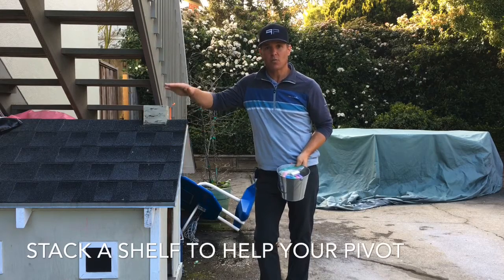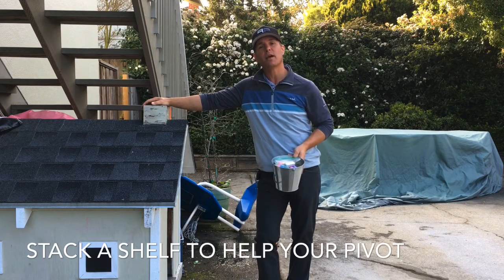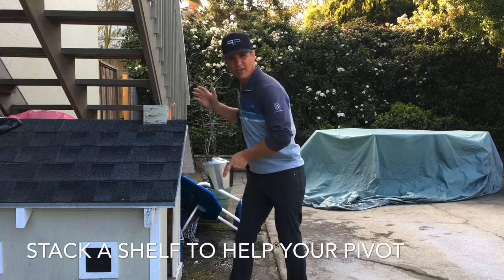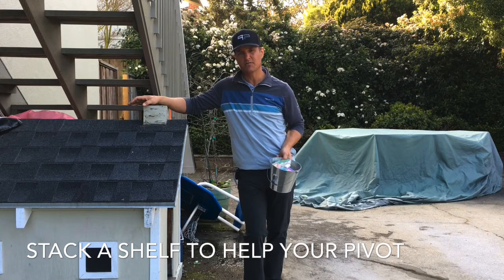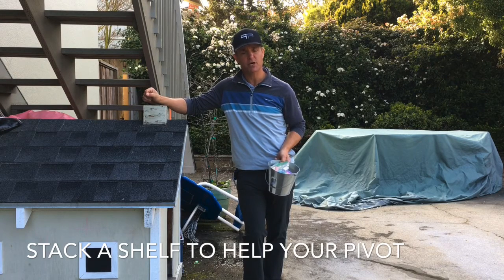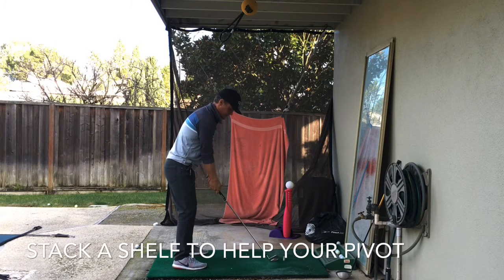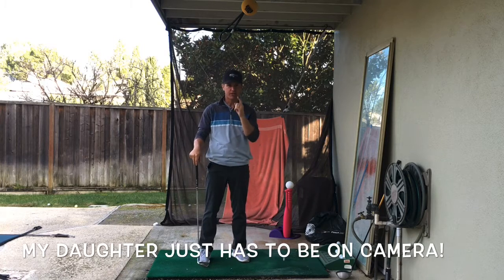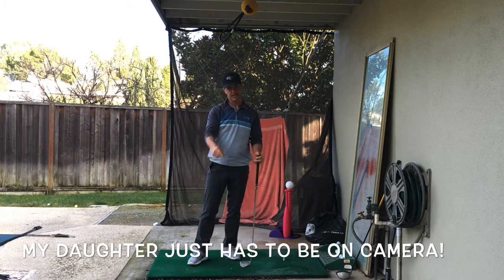STACK A SHELF TO HELP YOUR PIVOT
This is a very simple but effective drill to help you make a good pivot on the backswing. If you just focus on this simple task , your body will react correctly and get you in to a great position.